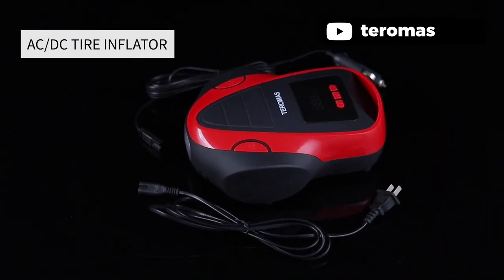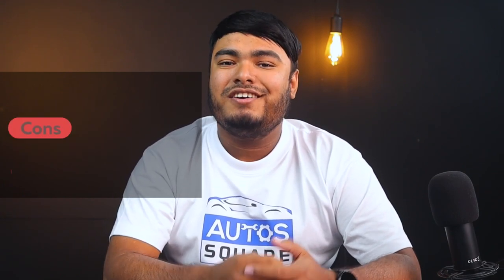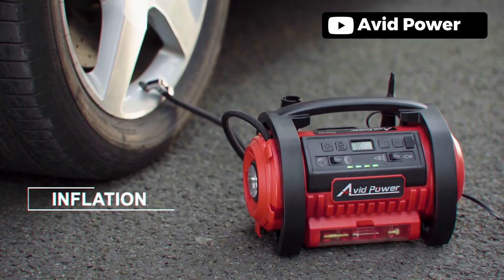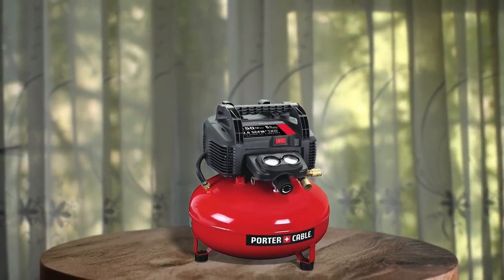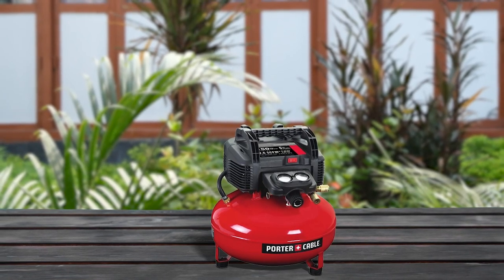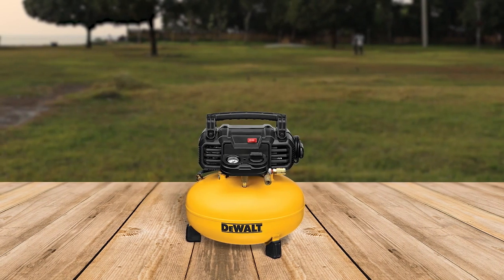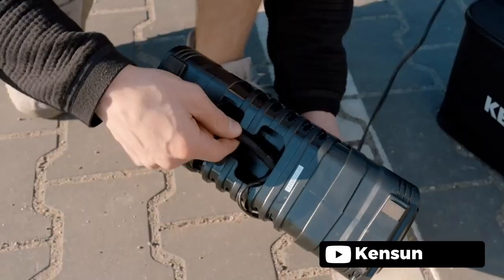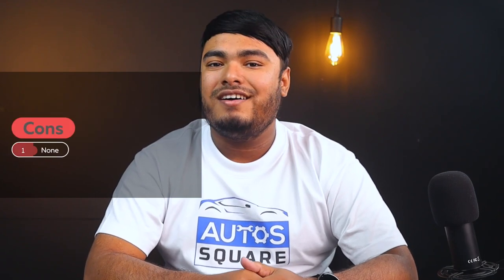Best 110V Air Compressor [Top 5 Reviews & Buying Guide]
Best 110v air compressor featured in this Video:
NO. 1. TEROMAS Tire Inflator Air Compressor
NO. 2. AVID POWER Tire Inflator Portable Air Compressor
NO. 3. PORTER-CABLE Air Compressor
NO. 4. DEWALT Pancake Air Compressor
NO. 5. Kensun AC/DC Digital Tire Inflator Compressor

🕝Timestamps🕝
0:00 - Introduction
0:12 - TEROMAS Tire Inflator Air Compressor
1:04 - AVID POWER Tire Inflator Portable Air Compressor
1:46 - PORTER-CABLE Air Compressor
2:35 - DEWALT Pancake Air Compressor
3:22 - Kensun AC/DC Digital Tire Inflator Compressor

What Is the best 110v air compressor?
Air compressors are either powered by electricity or gasoline. Electric air compressors generally run on standard household voltage, between 110V to 120V. Compressors with motors that exceed two running horsepower require a 220V to 240V outlet.

What is the best 110v air compressor to Buy?
If you are looking for the best 110v air compressor, then you are in the right place. Because we are here to help you pick the best product available in the market. The Autos Square team strives to collect as much information as possible, read tons of reviews from actual users, and rank the products based on different factors like quality, value for the price, the reputation of the manufacturers, etc. Please let us know if you have something in your mind in the comment section.